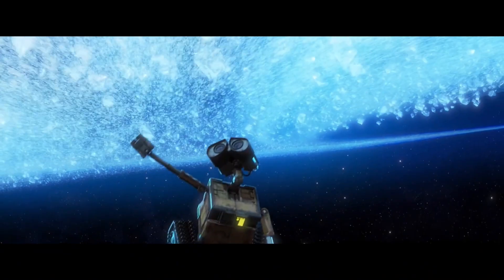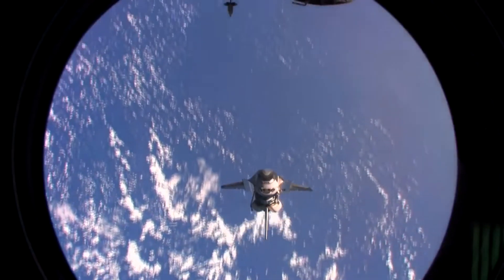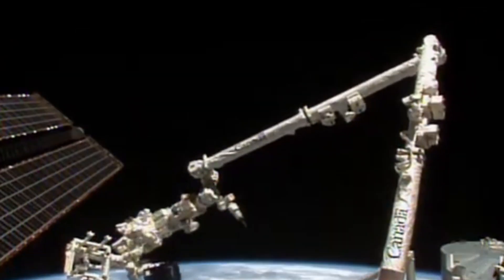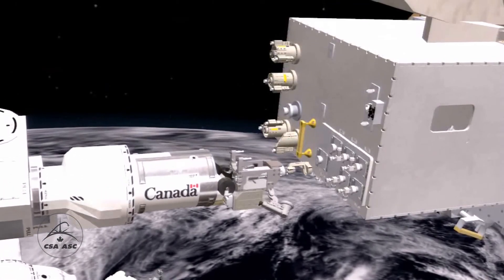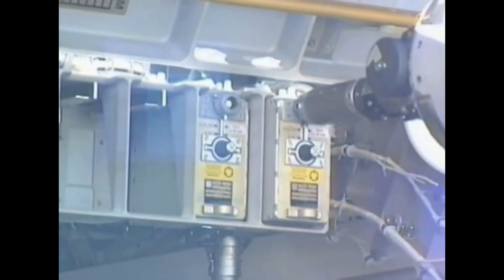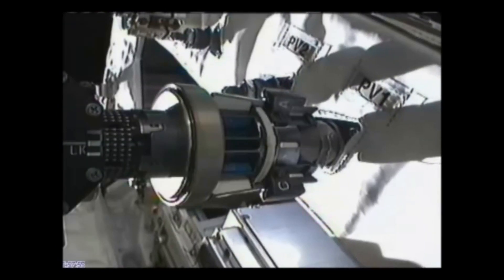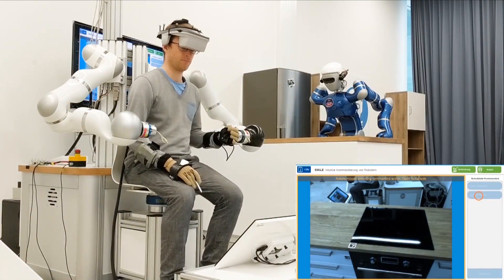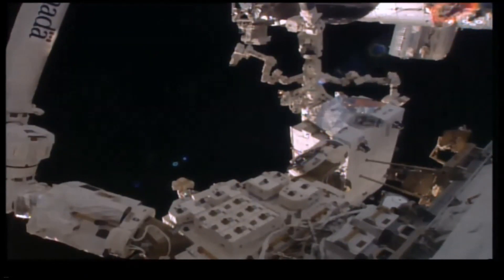DEXTRE: Robot on the ISS | Robotics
A brief descriptive video to shed some light on the space robot, Dextre.
Built by MDA, it also known by its technical name Special Purpose Dexterous Manipulator (SPDM).
This robot is positioned on the ISS, as part of the Mobile Servicing System.
It has the ability to be moved around by the Canadarm, and is controlled
entirely from the Robotics Mission Control Centre, CSA and NASA.

This is finally a longer video I'm uploading after almost 2 years!
Based on your votes, I will continue with the 'upcoming space events' series as well soon.

Credits for the video and image footage:
- Canadian Space Agency (CSA) @csa_asc
- NASA
- NeuroArm